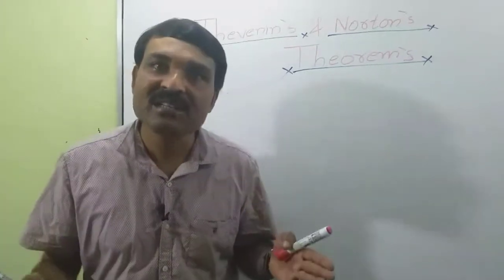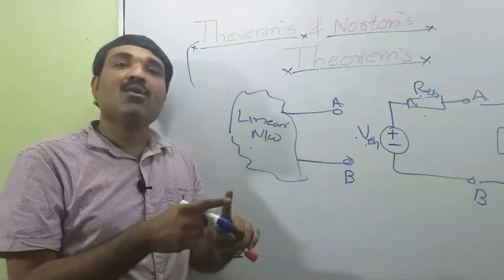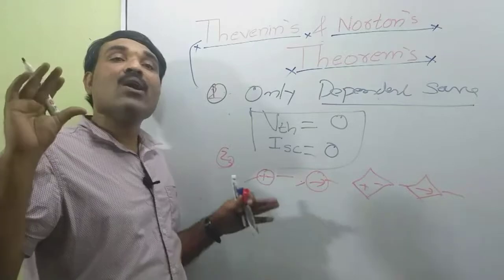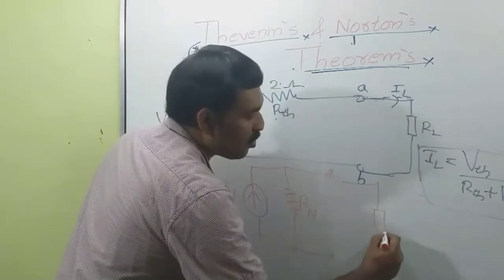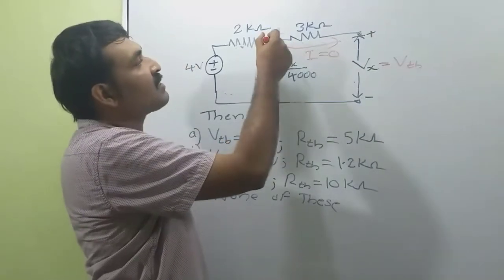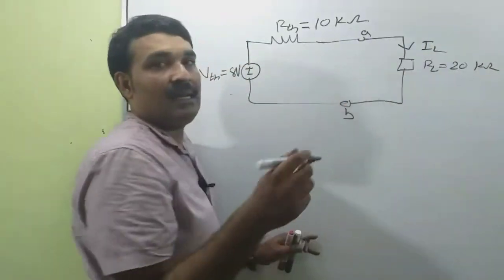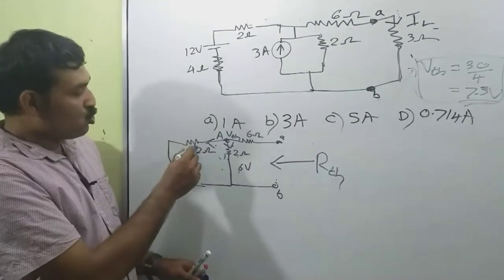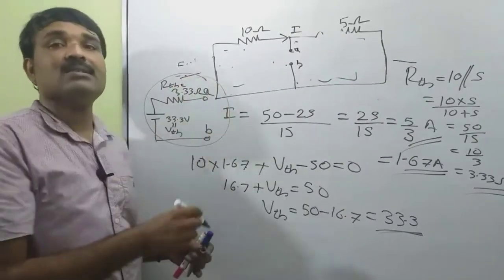Thevenin's & Norton's Theorems.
Thevenin's & Norton's Theorems is well Explained with Examples & Previous years GATE Questions. Problems includes both Independent and Dependent Sources. Linear Networks consisting of Bilateral Elements such as Resistors, Inductors and Capacitors.

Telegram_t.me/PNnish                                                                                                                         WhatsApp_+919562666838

KTU RESULTS.